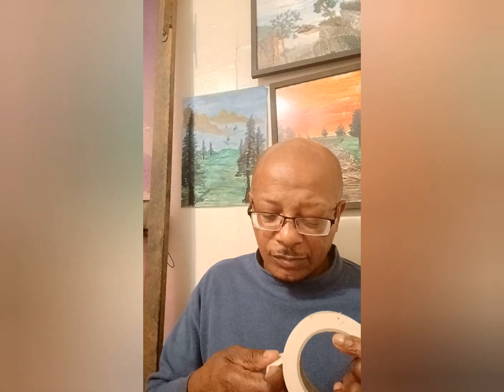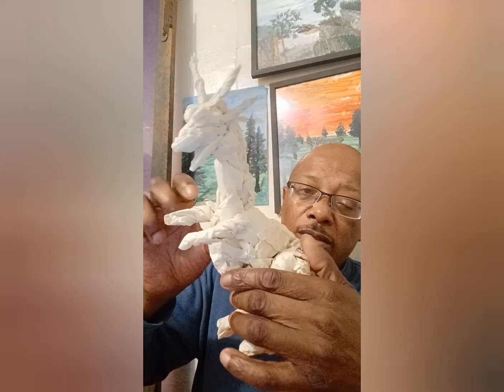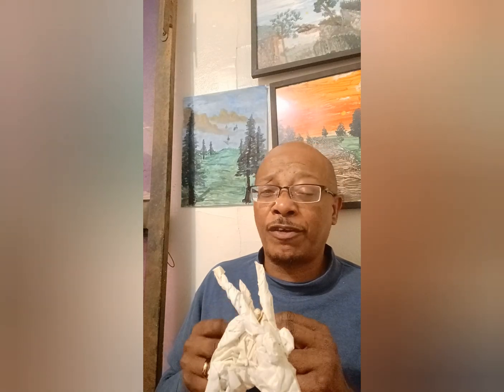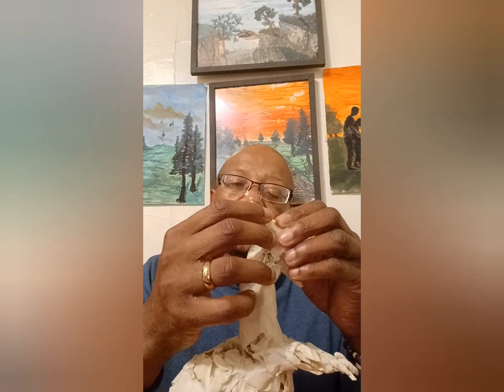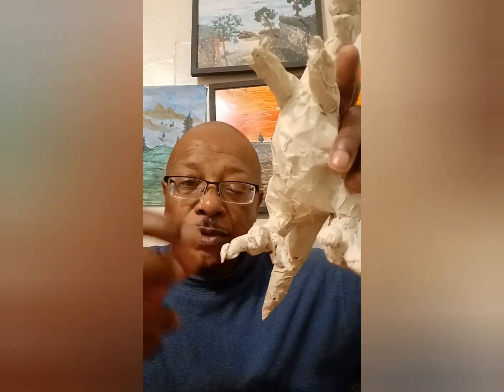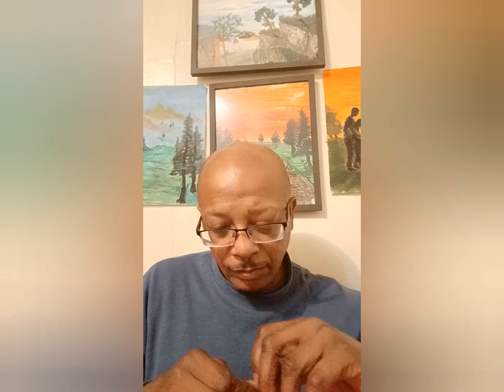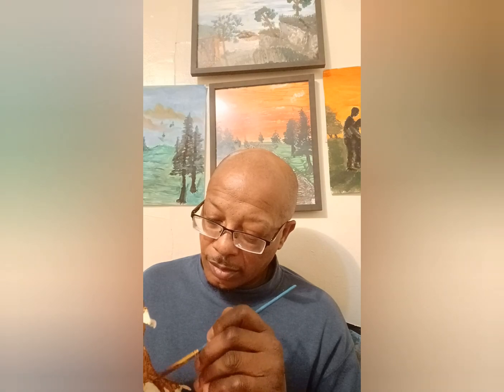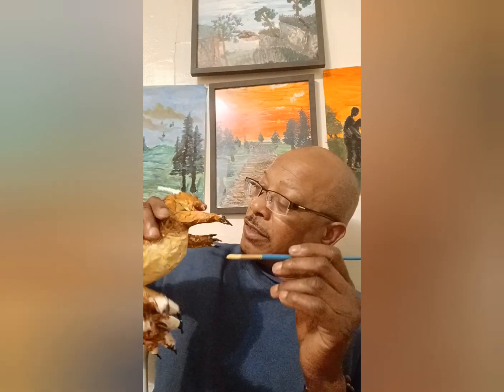Masking Tape Treasures.....Grapevine! 🎶 🎶 🍇 🍇 🍇 🍇 🍇 🍇 🍇 🍇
masking Tape Treasures